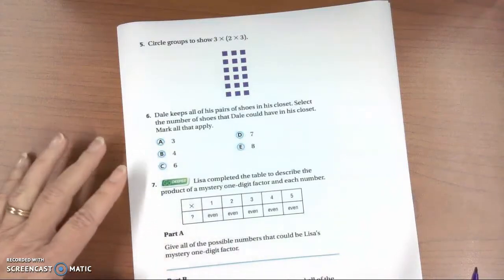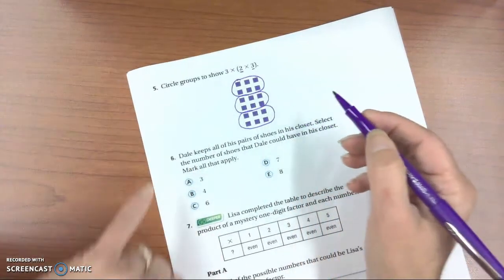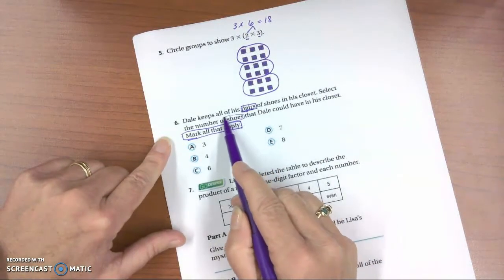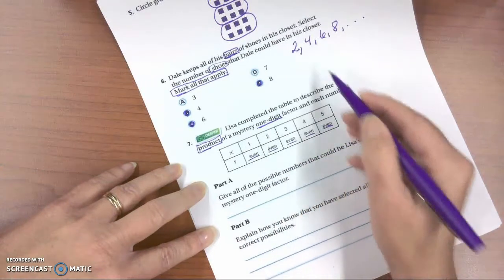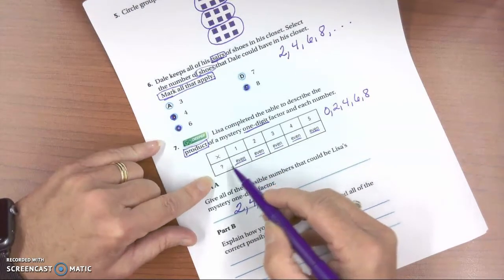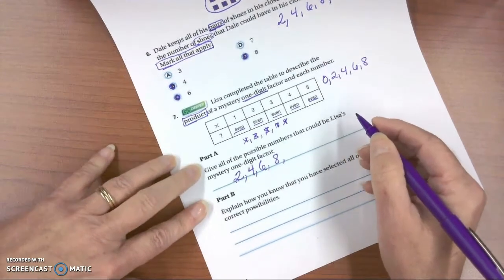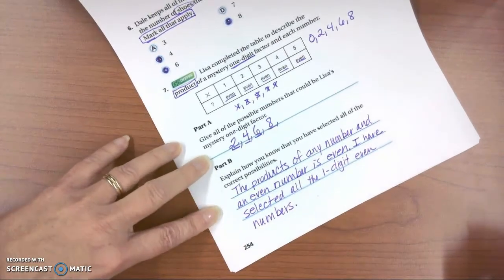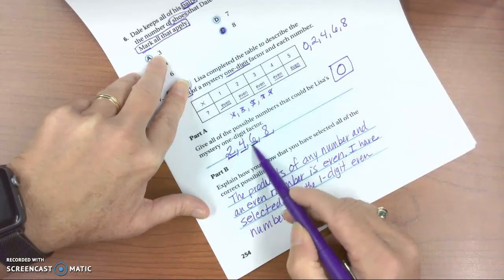3rd GoMath Chapter 4 Review Part 2 of 6